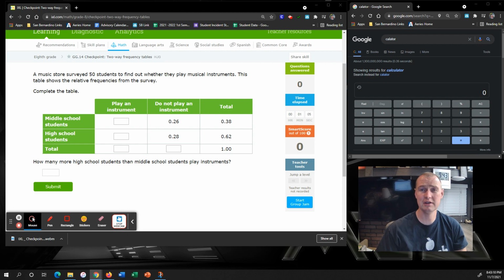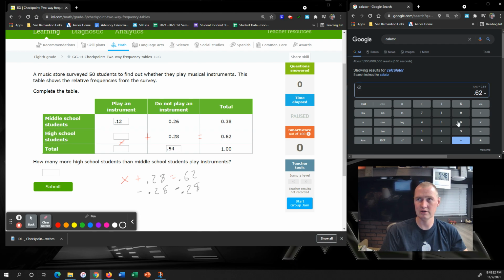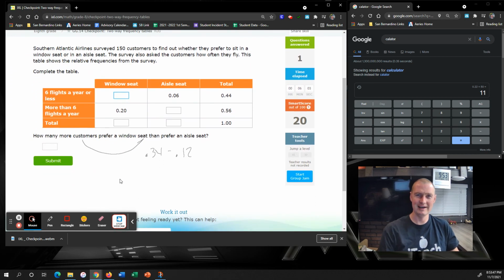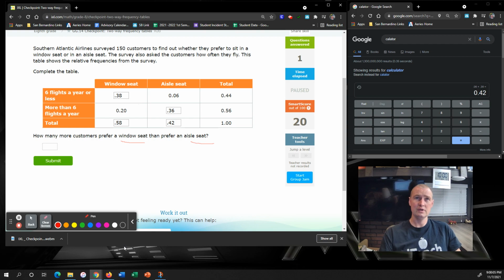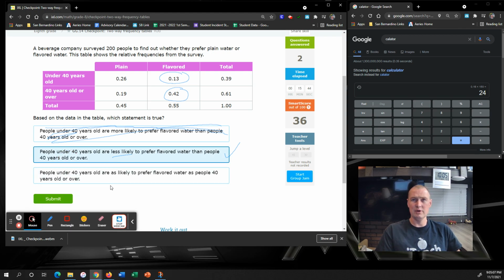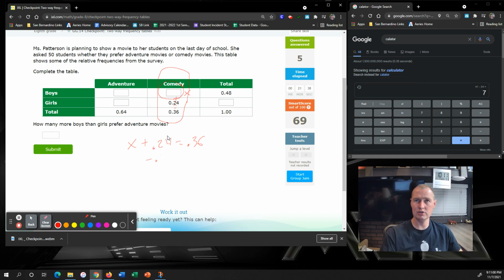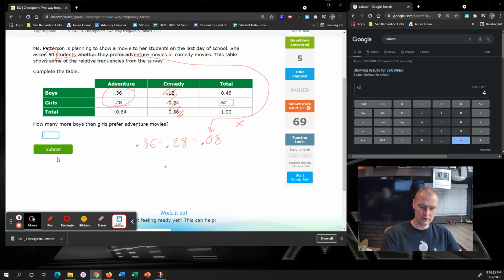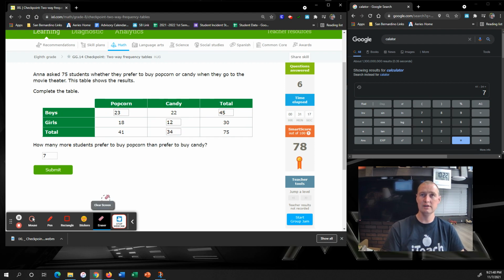IXL GG.14 8th grade math Checkpoint Two way frequency tables HJG